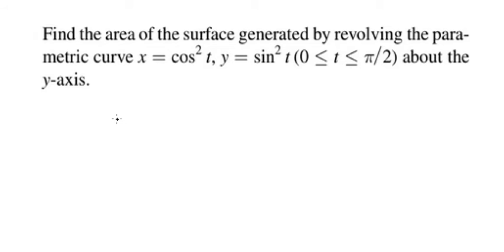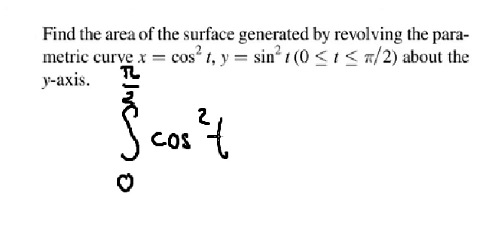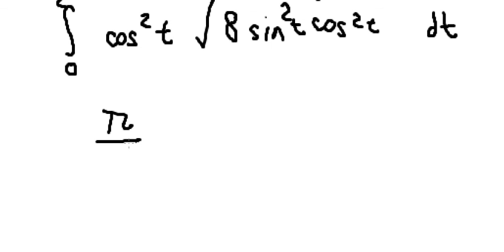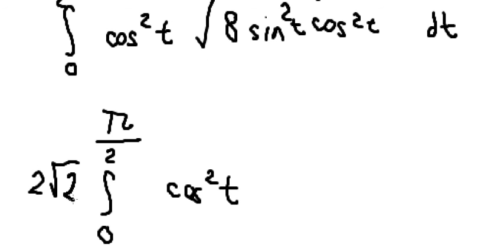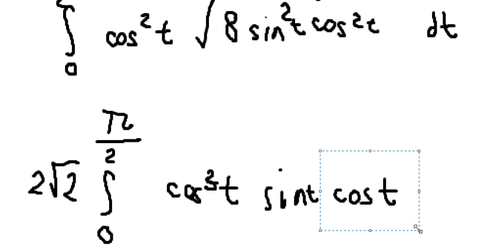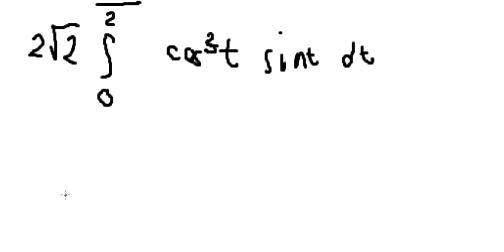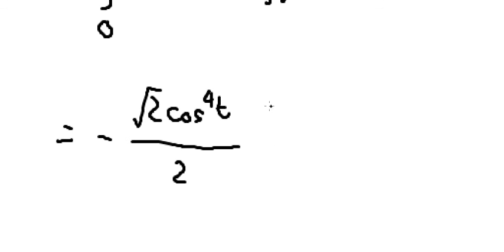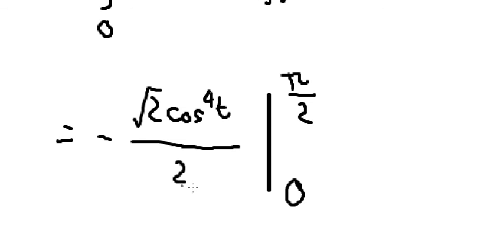Calculus Help: Find the area of the surface generated by revolving the parametric curve on y-axis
Here is the technique to find the area of surface by revolving y-axis

Full question: Find the area of the surface generated by revolving the parametric curve: x = cos^2 t , y = sin^2 t (0≤t≤π/2) revolve y-axis